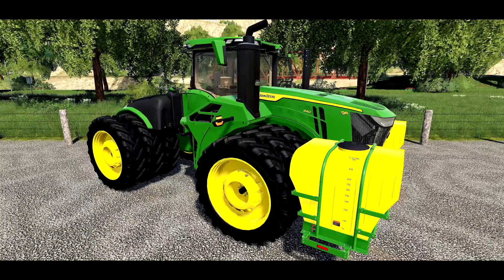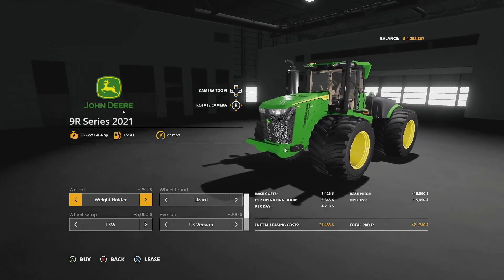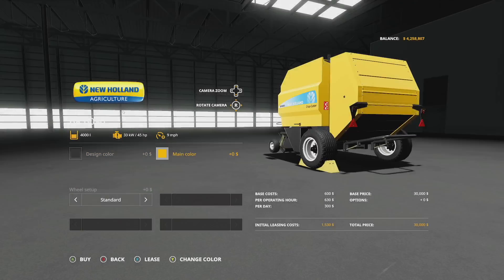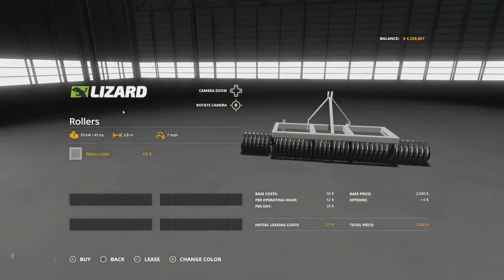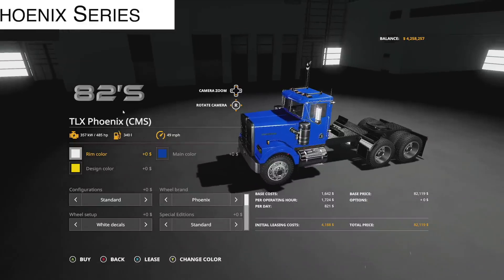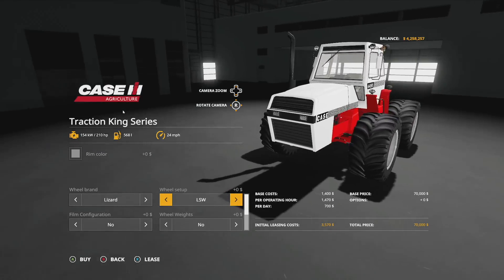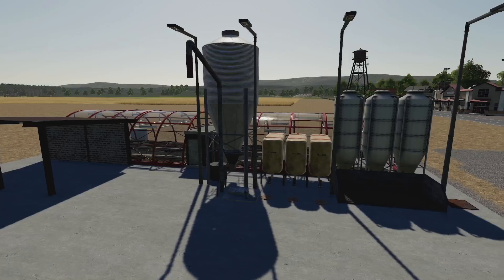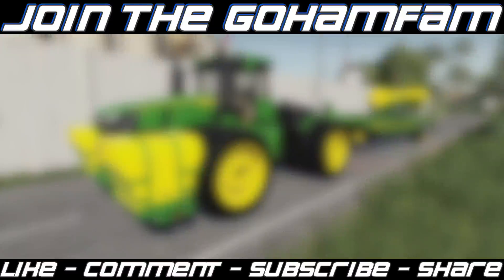Big Turtle Tanks, TLX Phoenix & Traction King! | New Mods - Farming Simulator 19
New Mods & Mod Updates - September 23, 2021
Big Turtle Tanks, TLX Phoenix & Traction King!

0:00 - Intro
0:08 - Mod Overview
0:33 - Big Turtle Saddle Tanks
1:51 - BR 6090
2:38 - HERCULANO S1ET
3:33 - Cambridge Roller
4:05 - Water Dispenser
4:33 - Water Pipe
4:54 - TLX Phoenix Series
5:10 - Thunder
5:34 - Case IH Traction King
6:14 - LIZARD ATF-1330
6:26 - Concrete Brick Fences
6:48 - Vegetables Greenhouses
7:46 - Composttea
7:55 - Attingham Park
8:17 - Outro

🔷 Helpful Links! 🔷